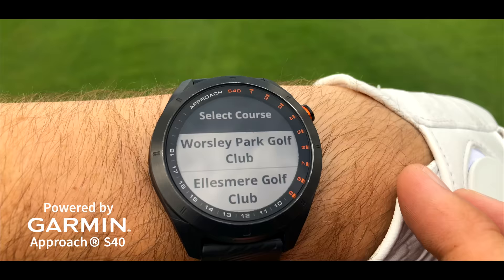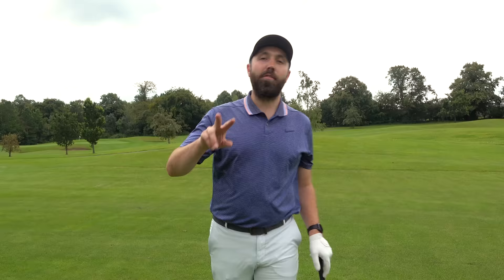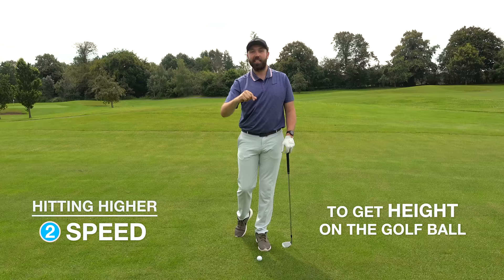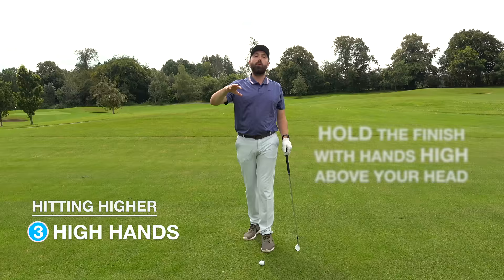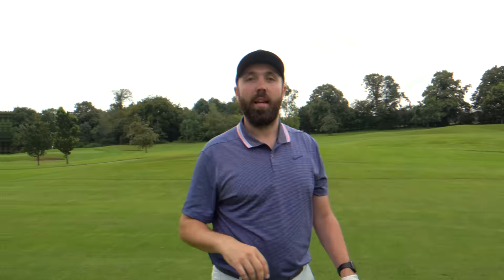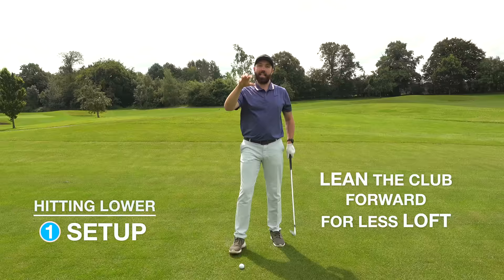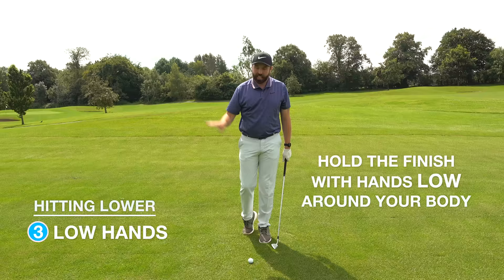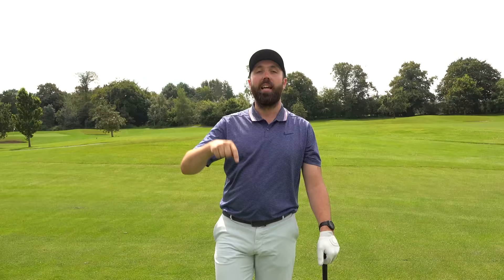How to: Hit your golf ball VERY HIGH or SUPER LOW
SIMPLE ways to hit your golf ball VERY HIGH or SUPER LOW
In this video Rick Shiels PGA golf professional shows you how to hit the golf ball higher and how to hit the golf ball lower.

Filmed at The Worsley Park Marriott Golf & Country Club, Rick shows you some really simple and easy to follow golf tips to help you lower your score and reduced your handicap.

The best players on the PGA Tour and European Tour will often need to hit the golf ball and hit the golf ball low. In this video Rick shows you some of his secrets that will enable you to control your golf ball flight and hit the ball high like Rory McIlroy and low like the famous Tiger Woods 'stinger'.

This video is powered by Garmin and Rick showcases the Garmin Approach S40 GPS golf smartwatch.

The Approach S40 GPS golf smartwatch with colour touchscreen looks great on your wrist and on the course. It shows distances to the front, middle and back of the green as well as hazards, and automatically records the location and distance of each detected shot